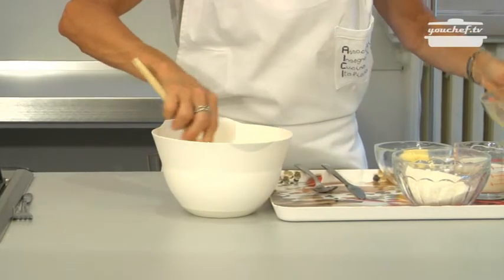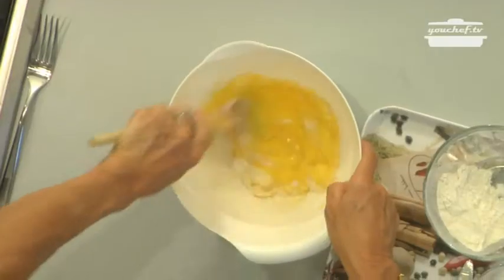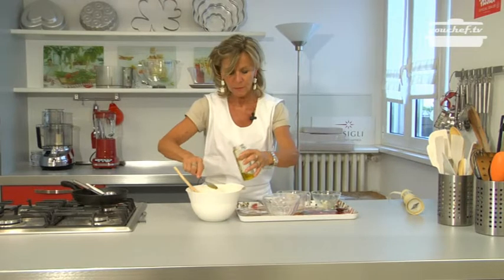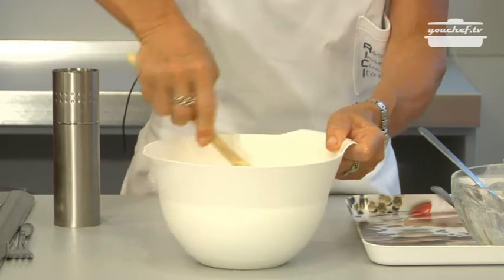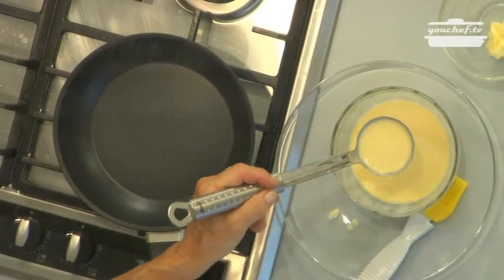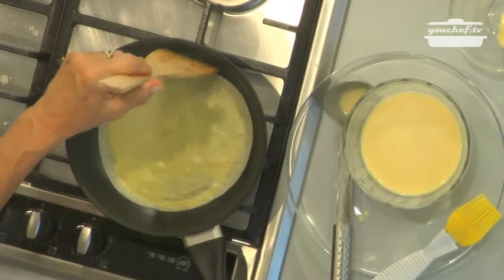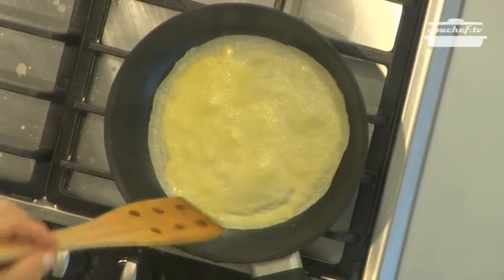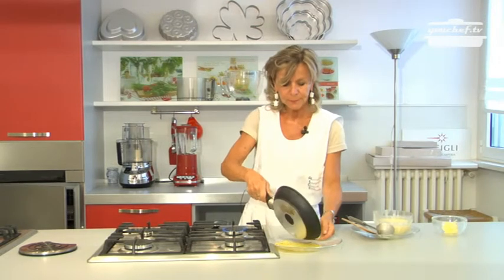youchef.tv - Eng. - Crepes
The recipe of the pancakes, it' s so easy and fast! You will not buy anymore the preparation in the supermarket!!